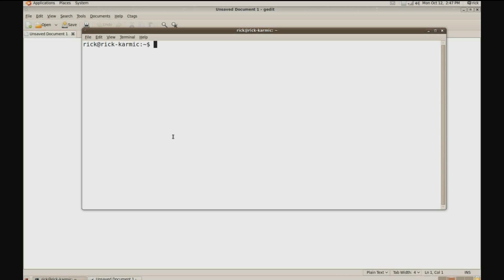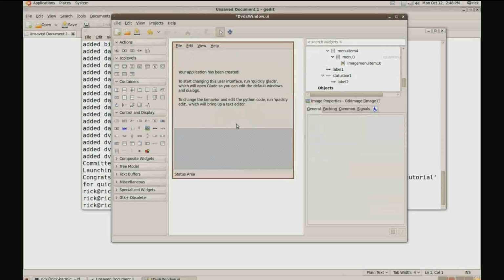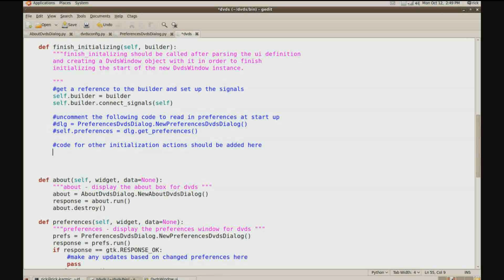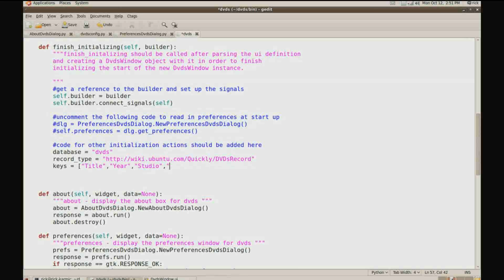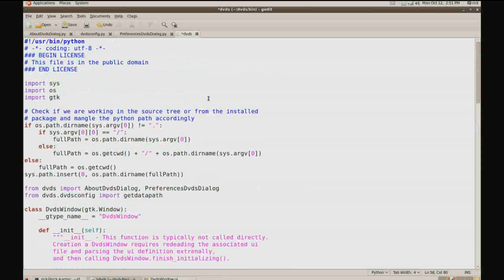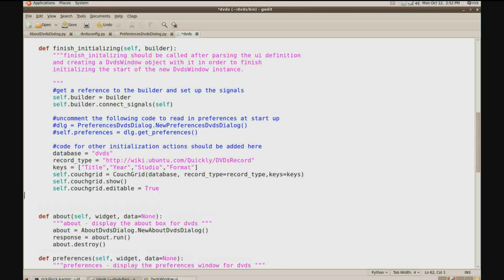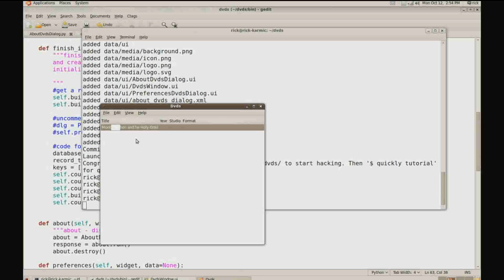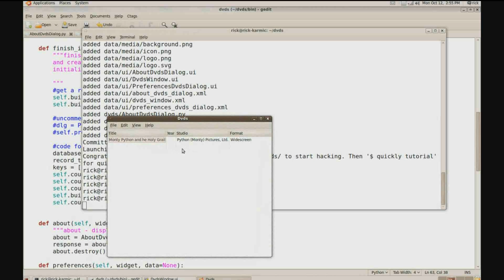Getting Started with Quickly